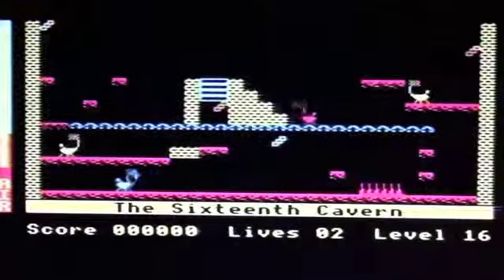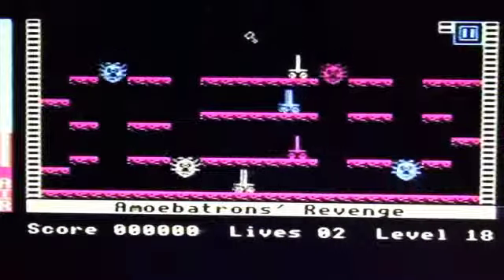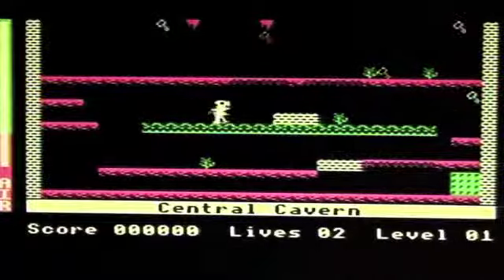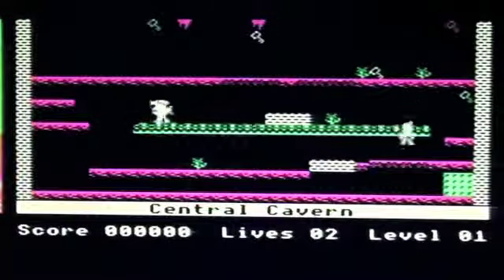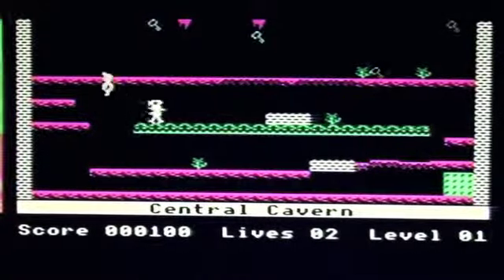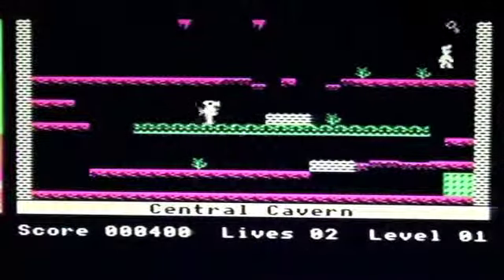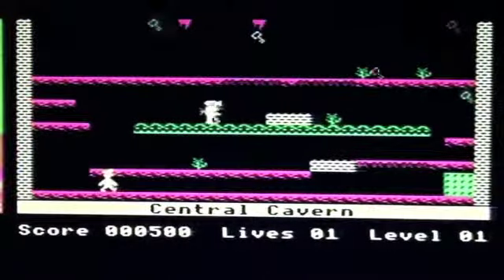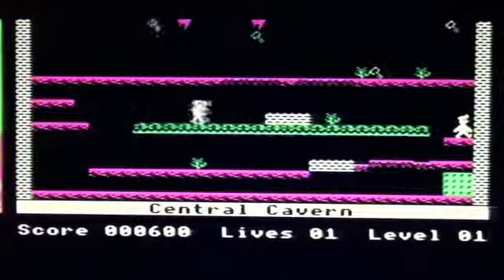Manic Miner nice edit version on my BBC Micro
Interested in Manic Miner for the BBC Micro?  Because my BBC computer never caught on as a main stream computer back in the 80's they made popular games like Manic Miner by contract programmers who were unknown.  The original man's touch is missing from this and it's quite interesting seeing it through this game how how it was then.